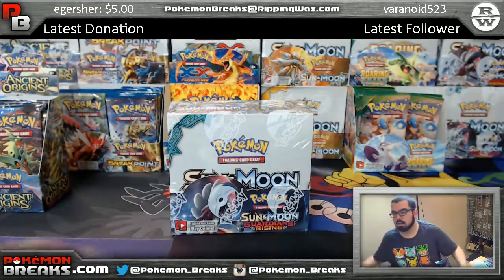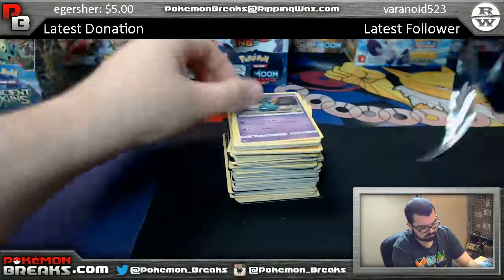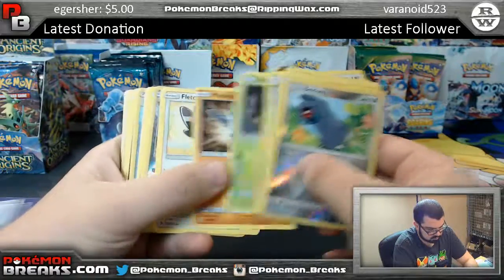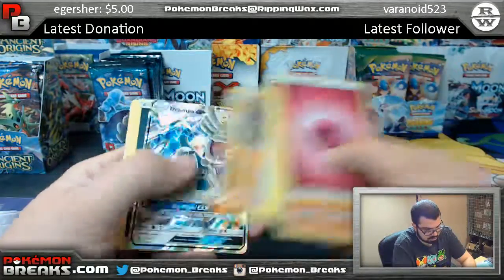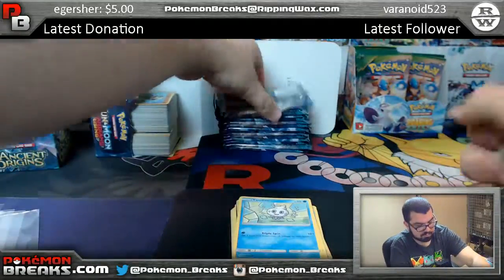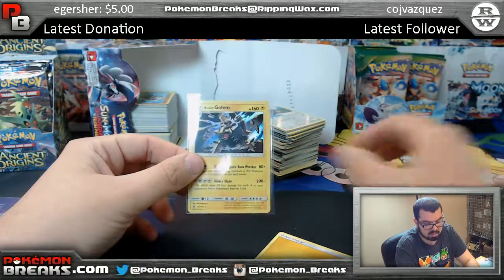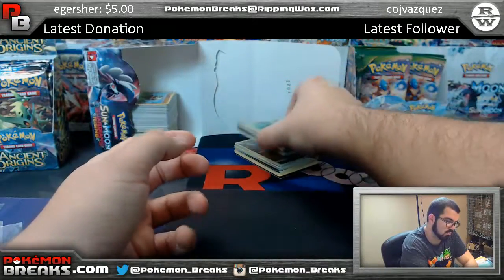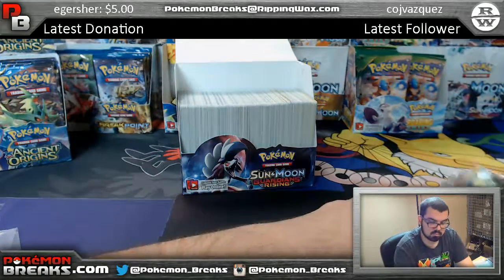6 24 2017 Pokemon Guardians Rising PYT #94